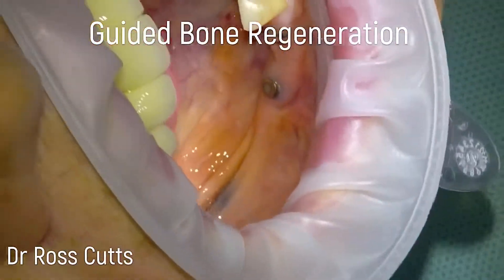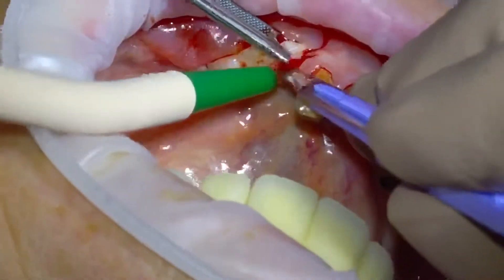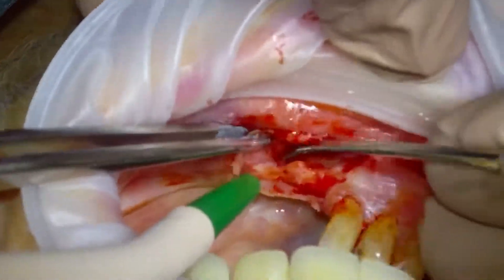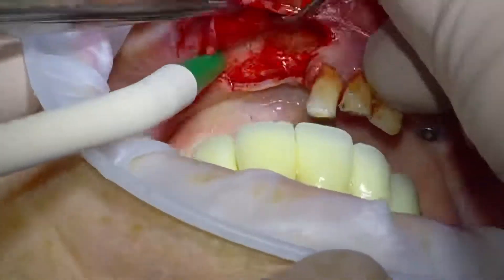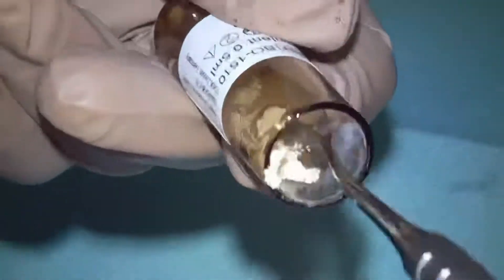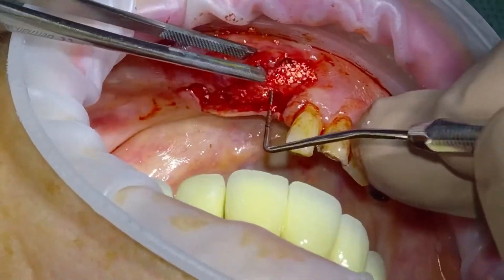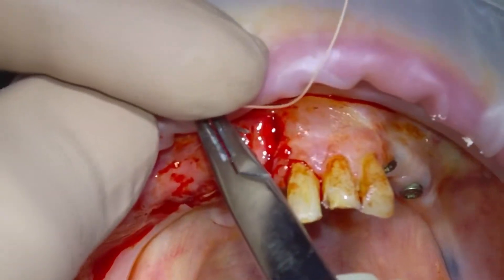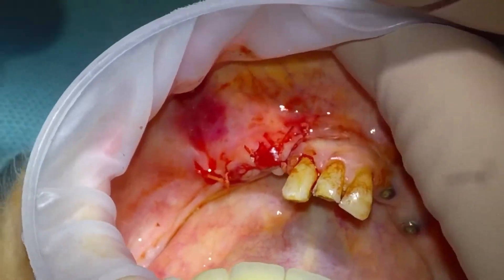Guided Bone Regeneration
Rebuilding a narrow ridge with Cerabone bovine bone and Jason membrane